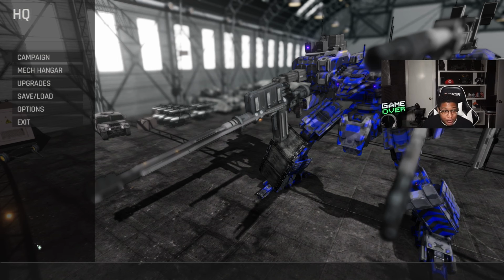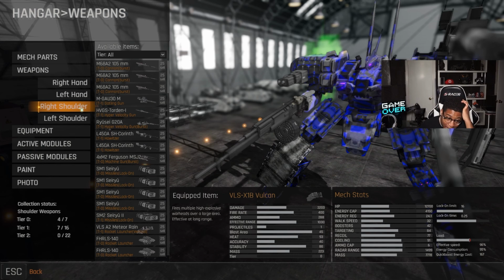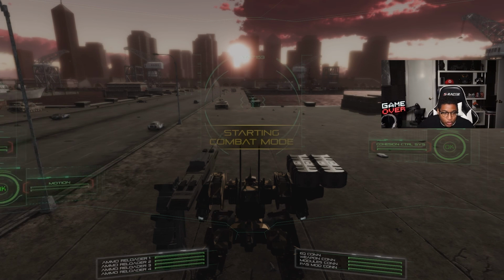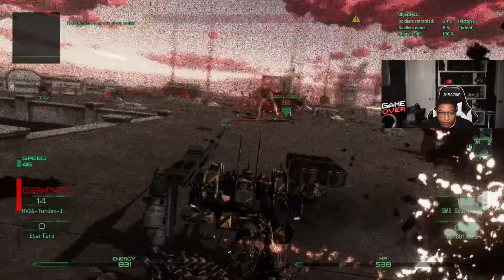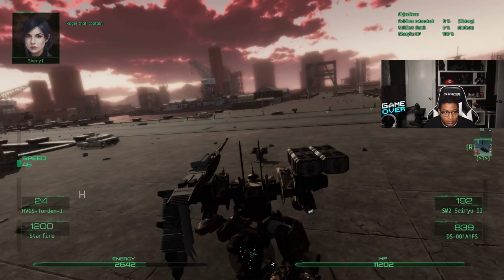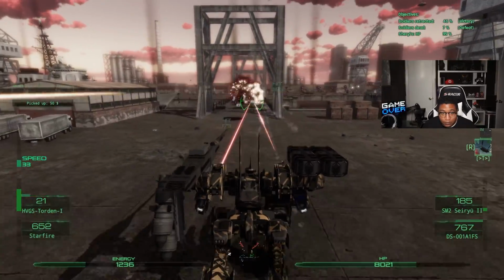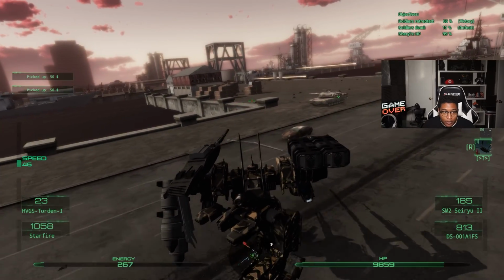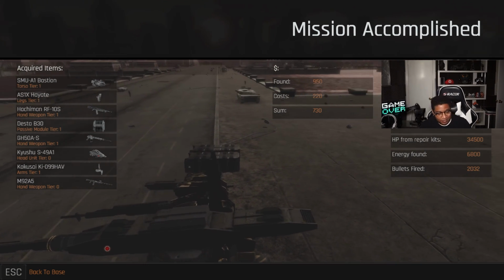The Rookie | Mecha knights Nightmare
In this video of Mecha Knights Nightmare, we are helping evacuate the remaining forces that survive the battle after encountering the new enemy types. We still haven't had time to mourn for my wingman that was lost, when we are told we are assigned a new mech pilot, straight from the academy. We have no time to argue about the matter cause the enemy is closing in on the port so we have to help defend it. Our Rookie's First mission is her trial by fire.